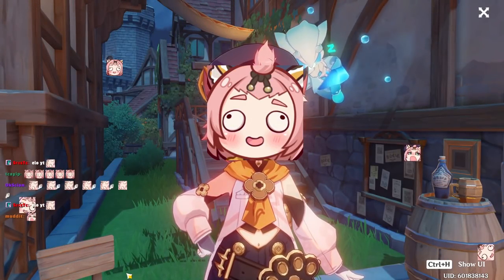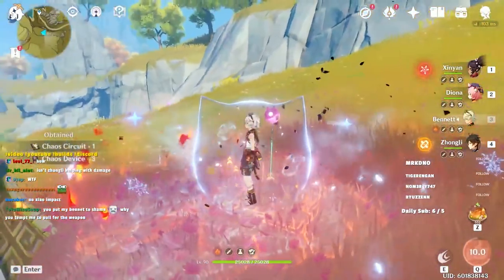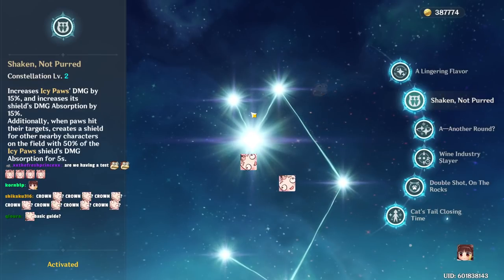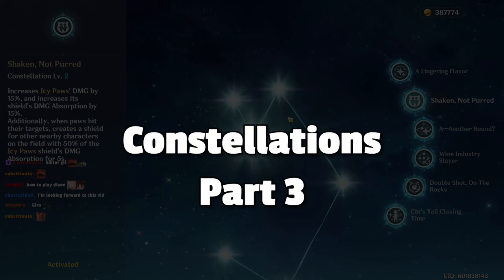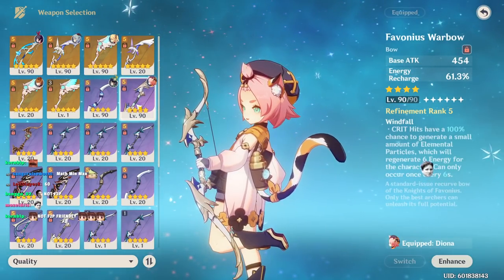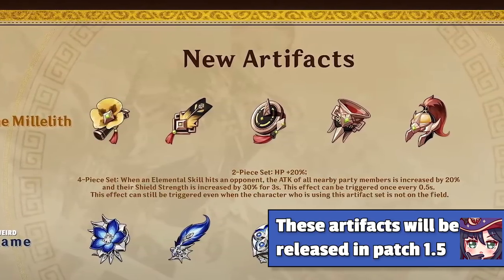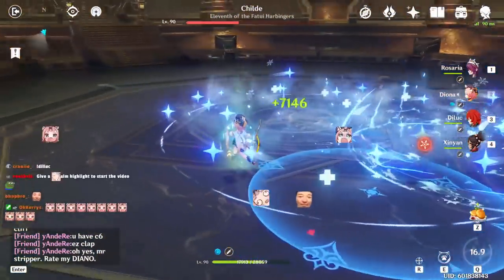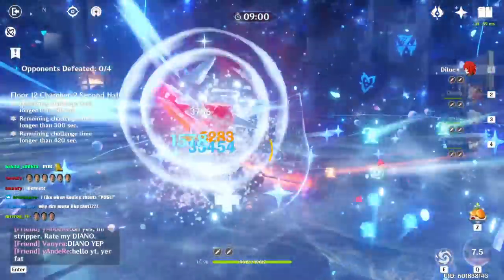HOW TO DIONA : THE RIGHT WAY | Genshin Impact Guide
Free DIANO will be given out when the 1.5 patch comes out. This video covers most of her kit and recommendations to build her optimally, as well as some game mechanics that can leverage Diona value & contribution to the team. She can be built as a full support or a pseudo dps. All footages were livestreamed on twitch.

Where would you rate her as a support (or dps) character ?

⌛ TIMESTAMPS :

0:00 Intro
0:36 Abilities Overview
2:48 Constellations Pt. 1
3:52 Attack Buff Mechanics
4:39 Constellations Pt. 2
5:11 Barrier & Shield Strength Mechanics
7:26 Constellations Pt.3
8:44 Weapon Explanation & Recommendations
11:44 Artifact Explanation & Recommendations
13:51 Team Comp, Talent Priority & Energy Regeneration Mechanics
15:14 Shield & Utility Showcase

Patch Version : 1.4
Current Banner : Tartaglia , Rosaria, Barbara, and Fischl
Current Event :  Contending Tides

genshin impact diona